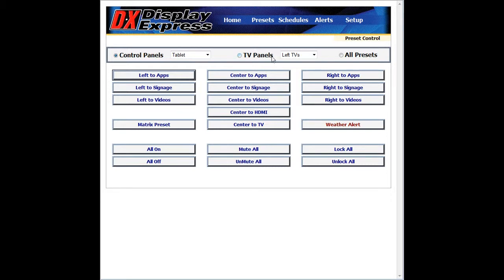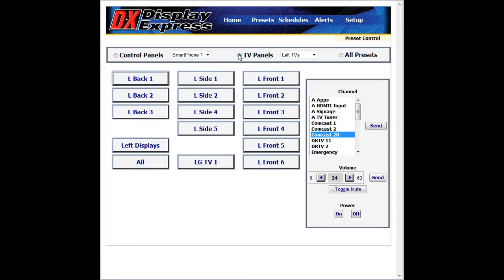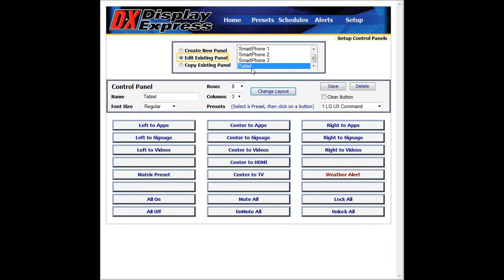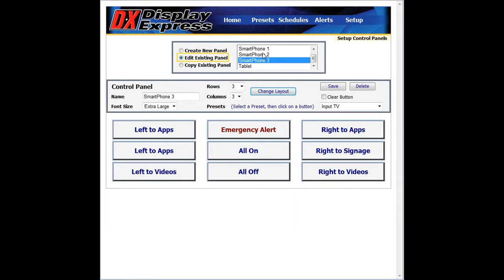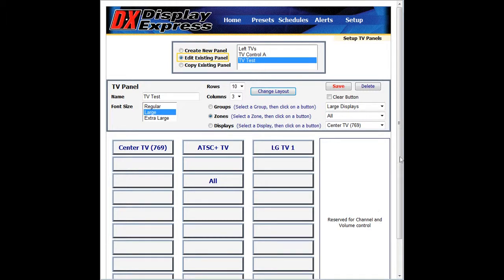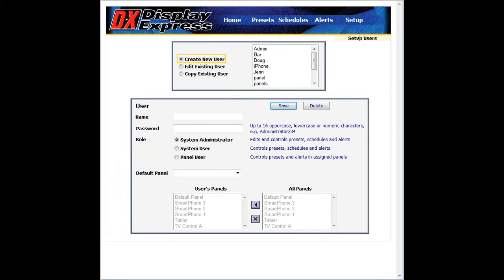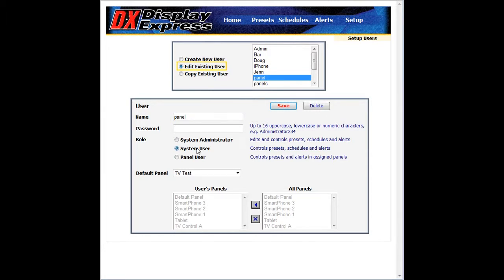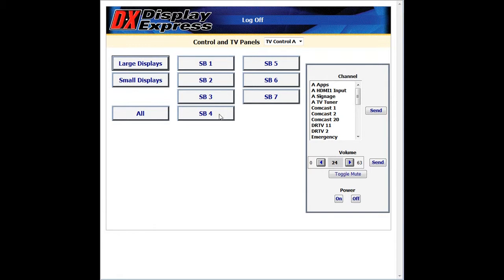Contemporary Research Display Express Part 4 - Panels and Users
DX Web-based Control and TV Panels can eliminate the need for a secondary control system and touch panel in many TV control systems. One or more panels can be assigned to users, password optional.